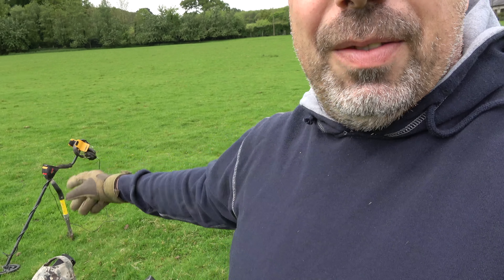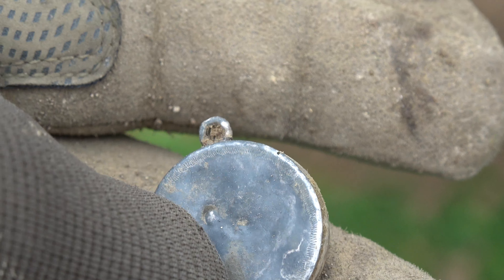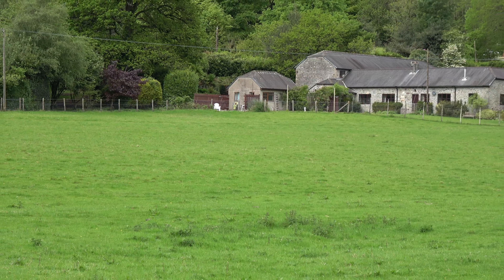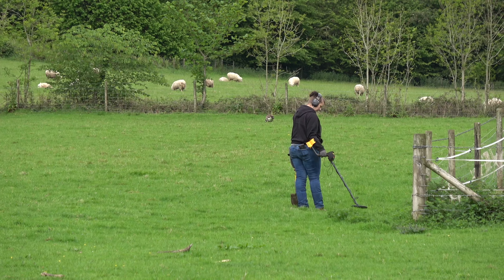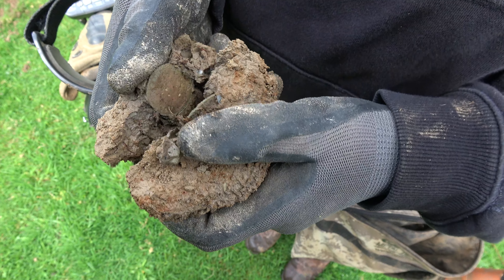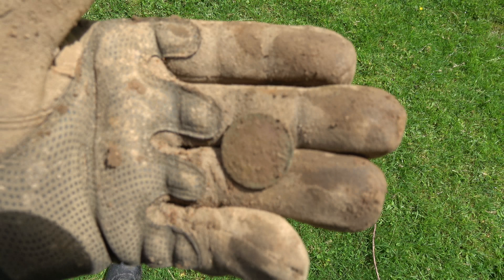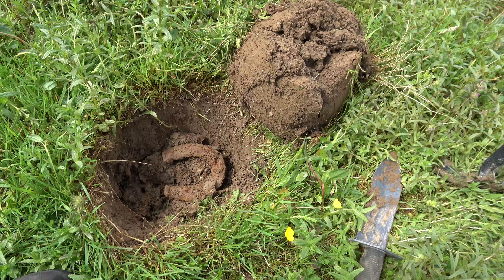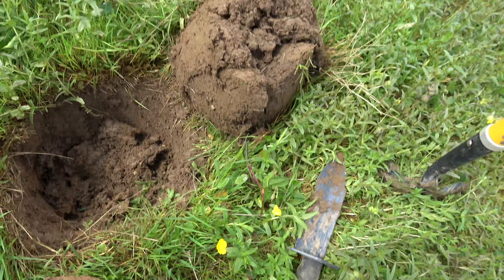Silver Locket & Worlds Largest Ring Pull - Metal Detecting UK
Metal Detecting - Our local 40 acre permission continues to produce plenty of interesting finds. Parts of a silver locket in the first hole & something quite unusual that looks like the worlds largest ring pull. Thank you all so much :)